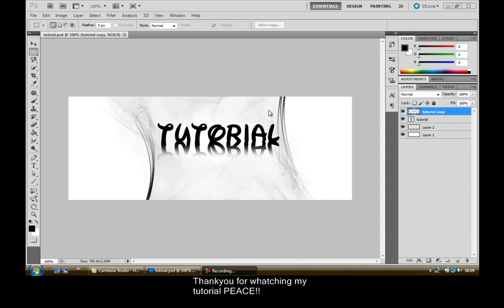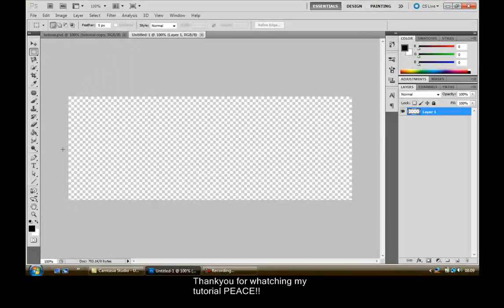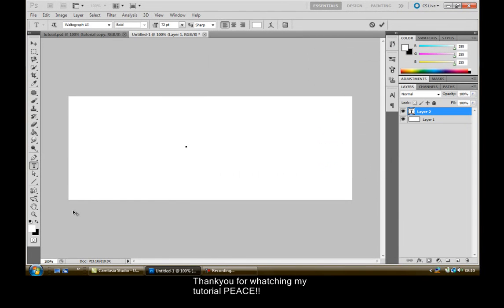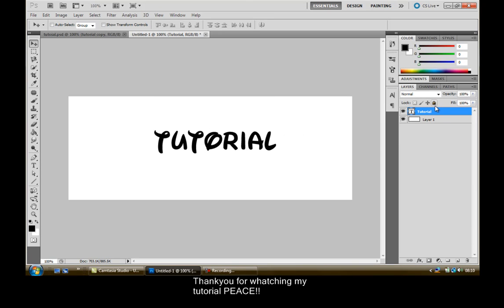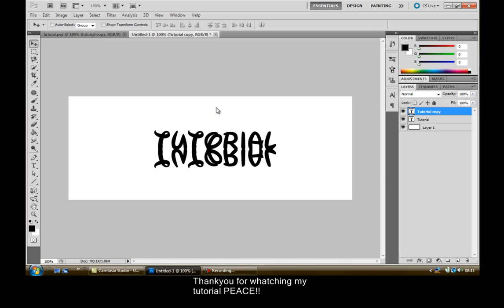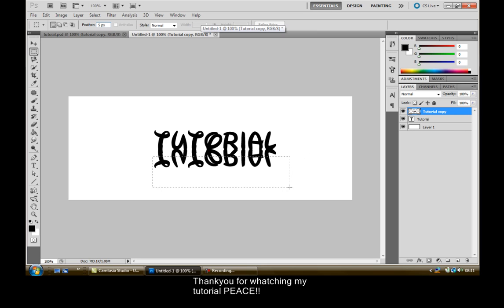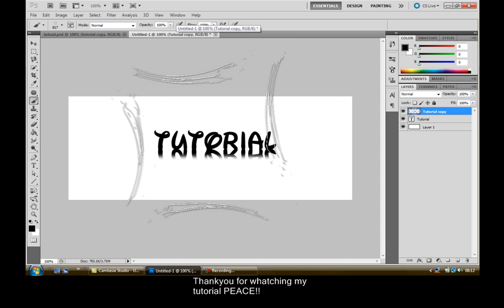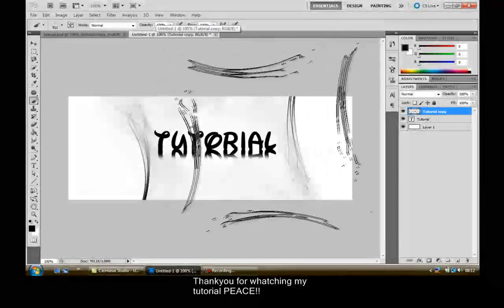photoshop cs5 reflect effect tutorial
hey hope you enjoy my first tutorial!!